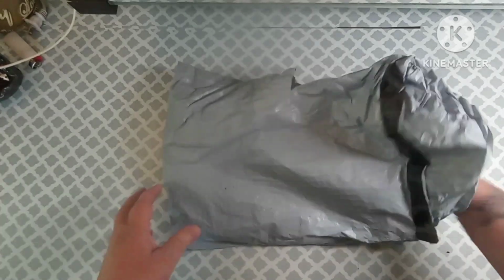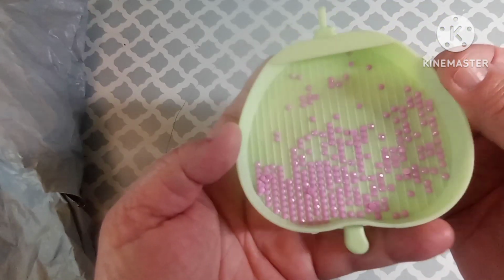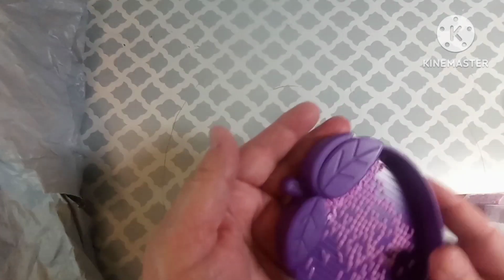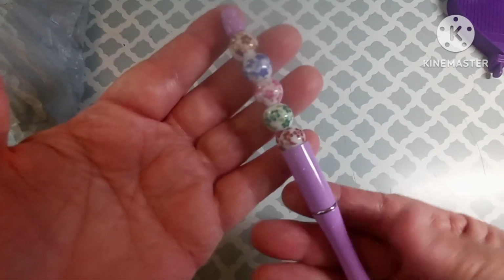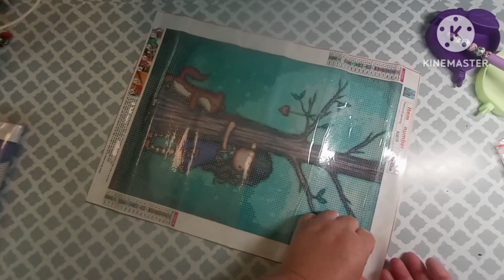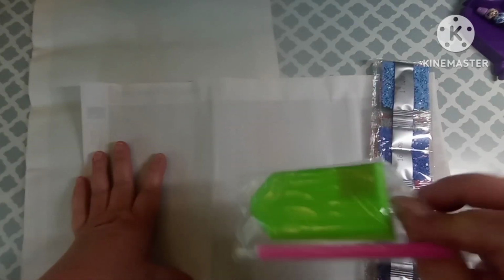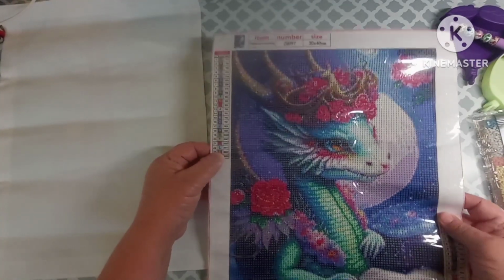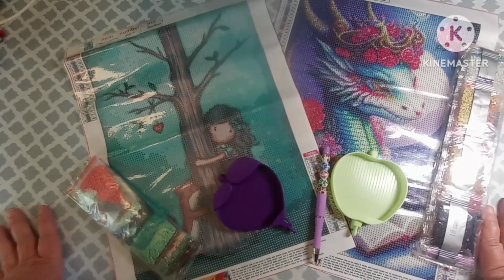EverydayEcrafts Unbagging!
Thank you to Everydayecrafts for sending me these items to share with everyone! I greatly appreciate it!

scarlets_little_crafty_corner